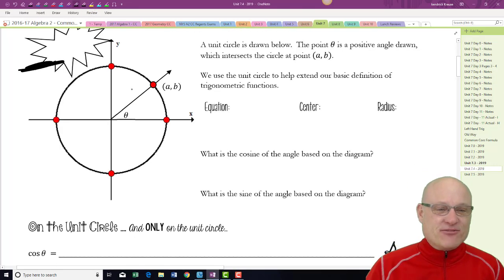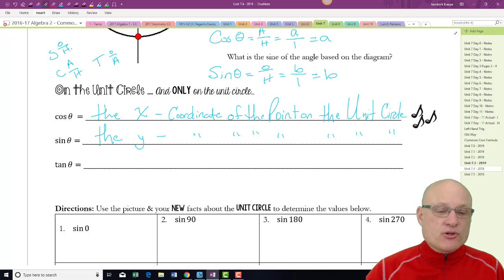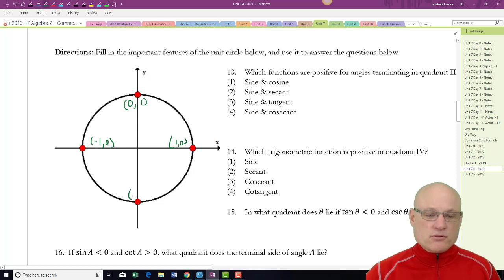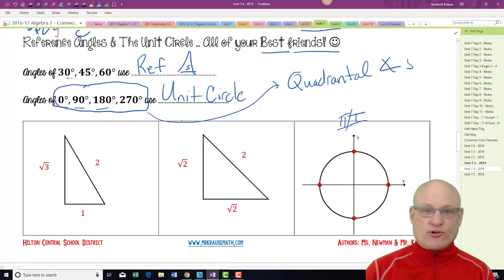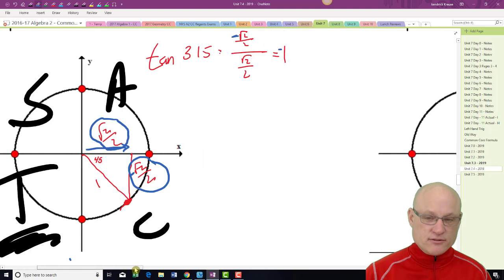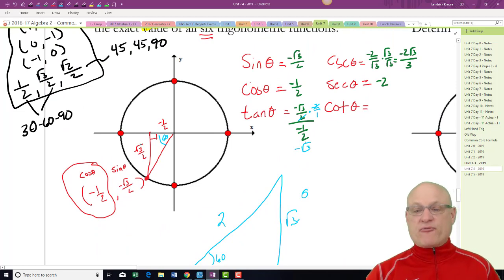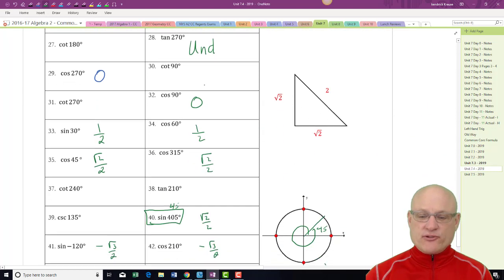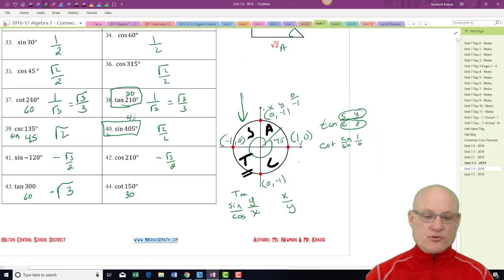Algebra 2 CC - Unit 7 - Trigonometry Day 4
In our Day 4 unit you will be working with the Unit Circle.  You will be find the exact value of the six different trig functions for the special right triangles and the Quadrantal Angles..